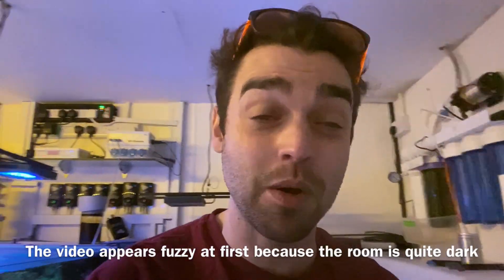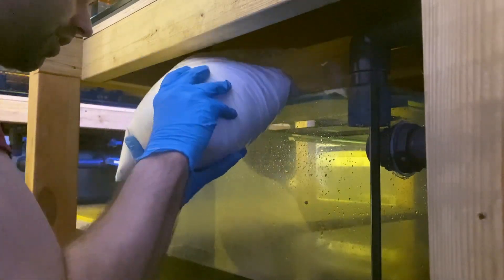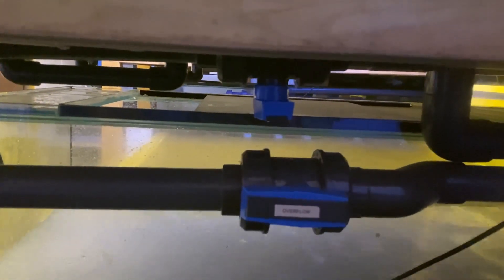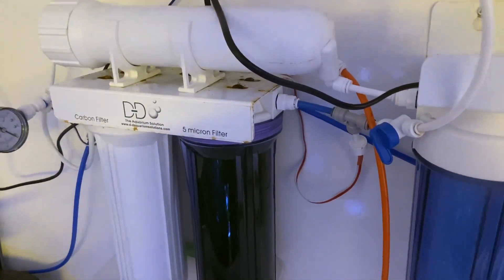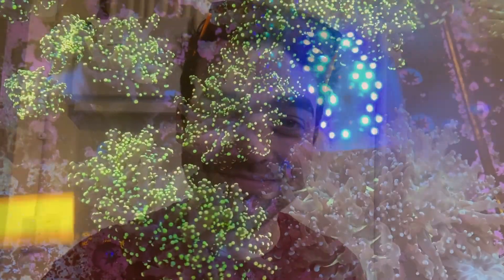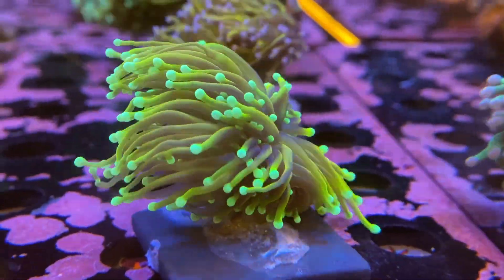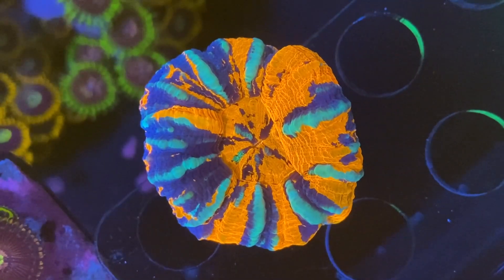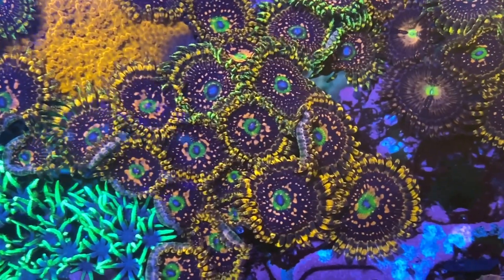ULTRA High End Coral Shipment + Mega Build Maintenance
I received a shipment of rare and expensive corals.